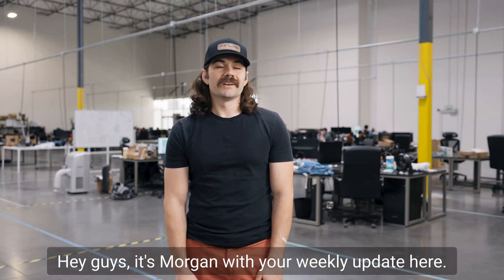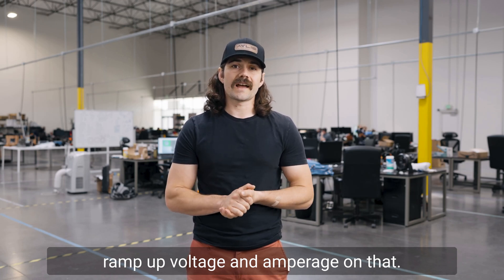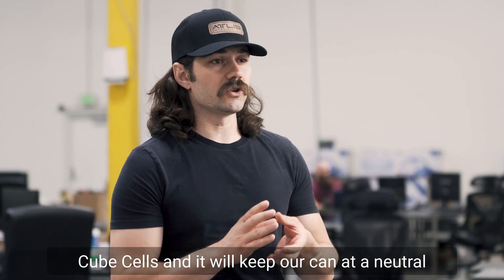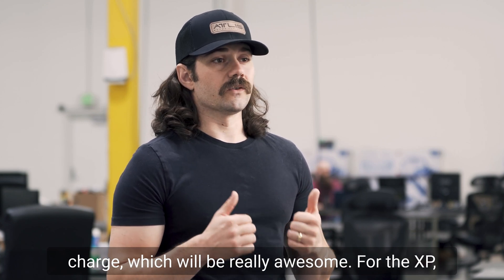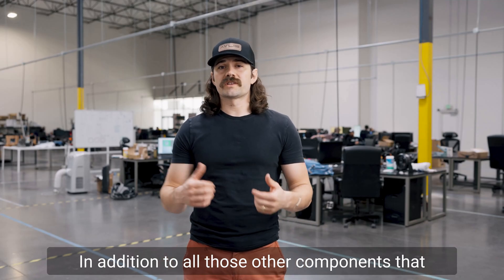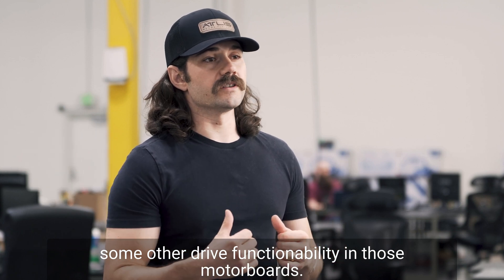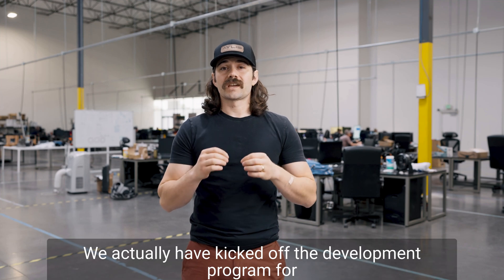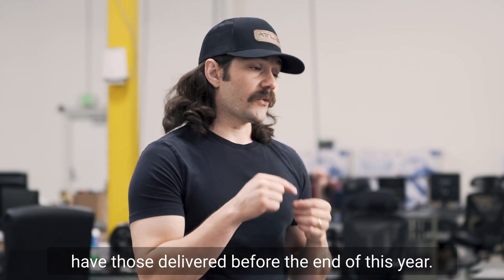ATLIS Weekly Recap - March (Week 4)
Morgan and his mustache are front and center this week, bringing us the weekly recap. Tune in for updates on our in-house, world’s first prototype 1.5 Megawatt charging station, AMV battery progress, and all things XP and XT.